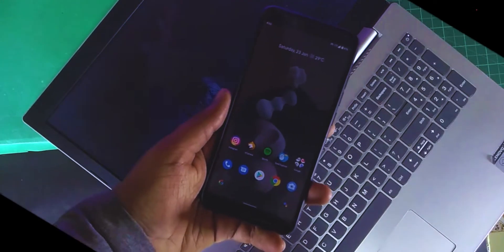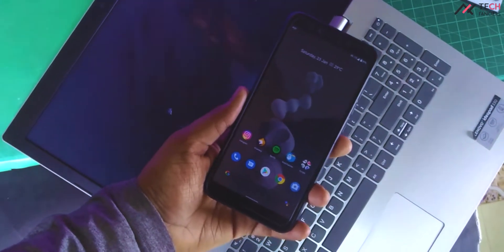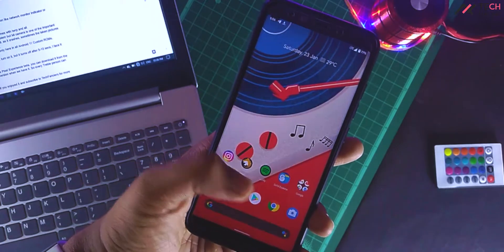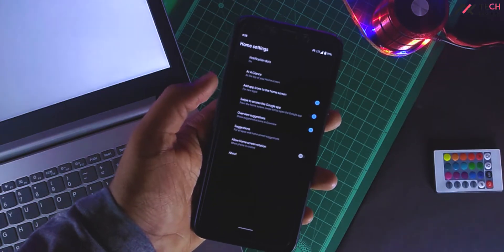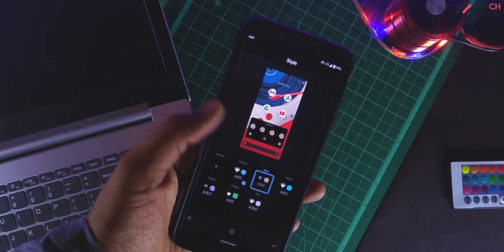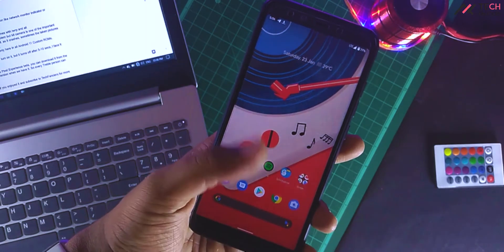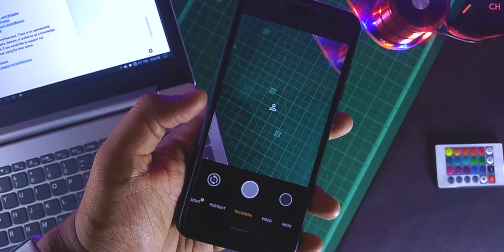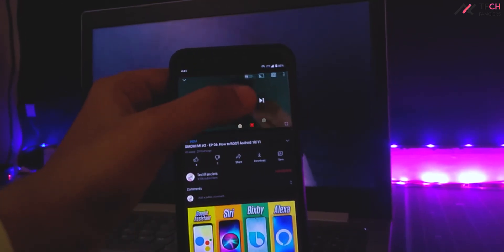Latest Official Pixel Experience - Android 11 | Stock is MORE!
Latest Official Pixel Experience - Android 11 | Stock is MORE! | Android R | Custom ROM | GSI | Latest Official Pixel Experience Beta release review | Mi A2 | Jasmine Sprout | Wayne | Mi 6X | Features | Bugs | Problems | Fixes

Hey there, how are you doing?, this is kali from Techfanciers. So after some months, we are back again in the series of in depth-look. I have been using this latest official Pixel Experience Android 11 on the device Mi A2. Thanks to the developer for making this for this device. So, that's much of an intro, let's dive into the video.

This series/video is not made for any promotion/advertisement. In case, If you would like to support me financially?